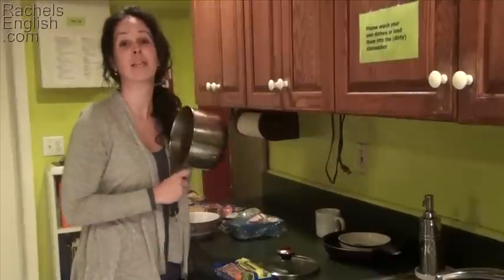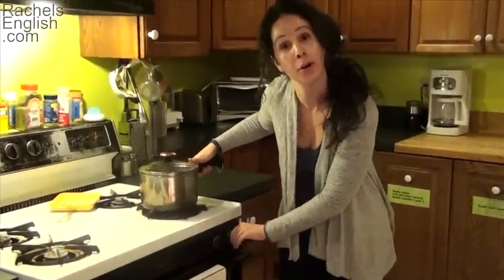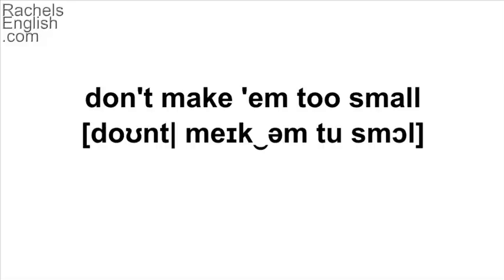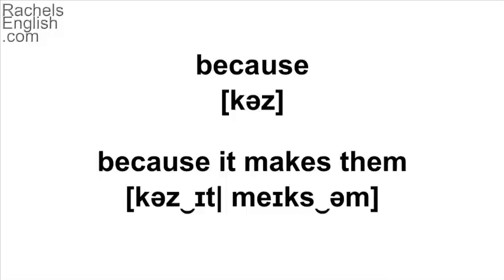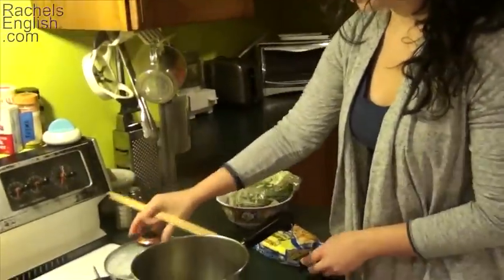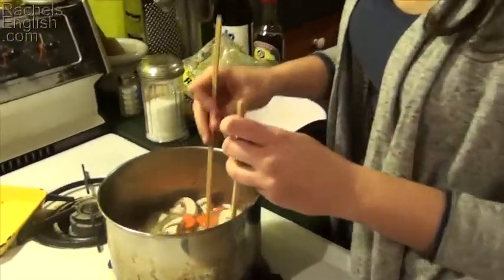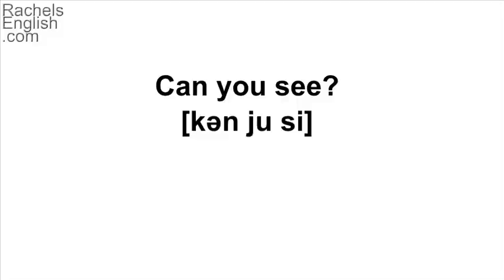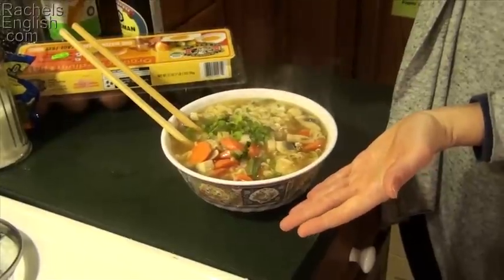How to Pronounce 'gonna' and 'gotta': Reduction and Linking in American English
ESL:  "How to" on lots of reduction and linking in this video!  Gonna and gotta, reducing CAN to "kn", THEM to "em", and a still shot of the [ɑ] vowel!   All while making a delicious bowl of ramen noodles.  What could be better??  :)

Cải thiện nói tiếng Anh Mỹ   /   미국 영어 발음 향상  /   話されているアメリカ英語を向上させる    /   Улучшите свой американский акцент   /   Meningkatkan berbicara bahasa Inggris Amerika   /   Melhorar a fala Inglês Americano   /   Mejorar el habla Inglés Americano   /   提高口语的美式英语   /   बात अमेरिकी अंग्रेजी में सुधार   /  تحسين محادثة اللغة الإنجليزية الامريكية